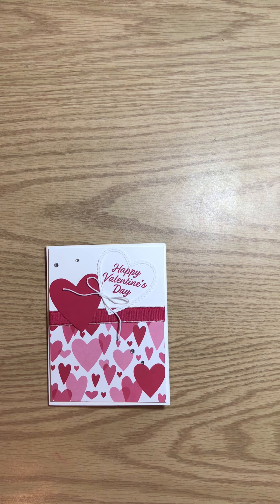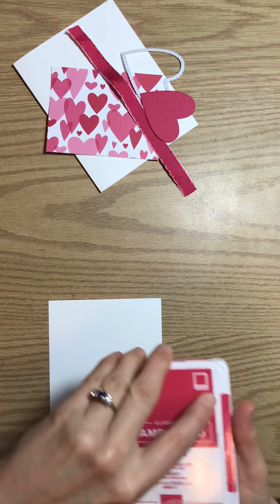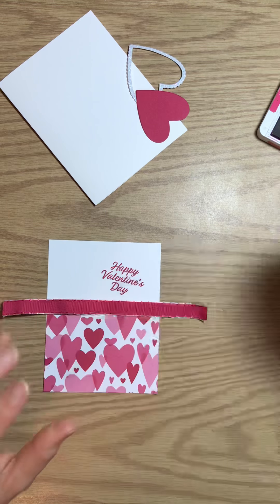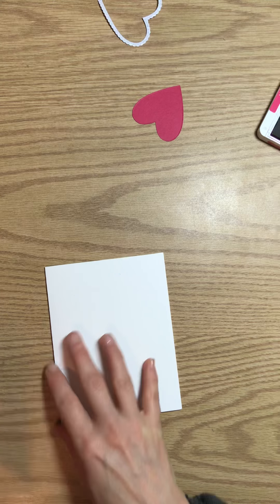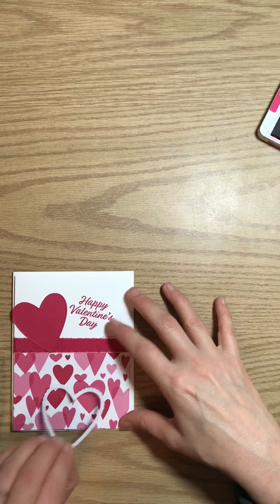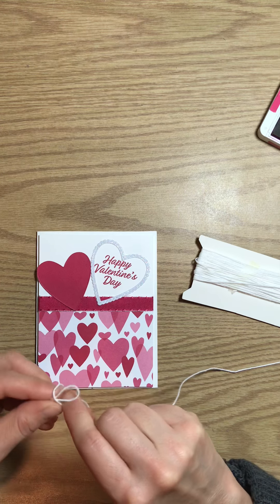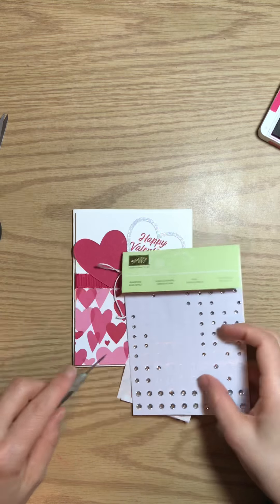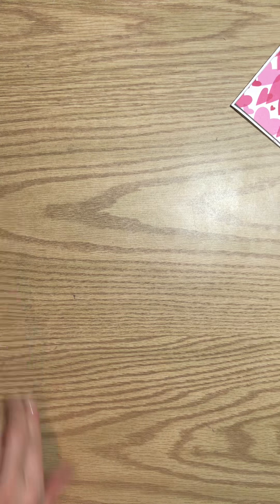Handmade Valentines Day card tutorial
Make your loved ones a handmade card to show them how special they are.  Use the supplies you have on hand.  I’ve included the link below to share the Stampin’ Up! Supplies I used.
All My Love 12" X 12" (30.5 X 30.5 Cm) Designer Series Paper [148576] - Price: $15.00